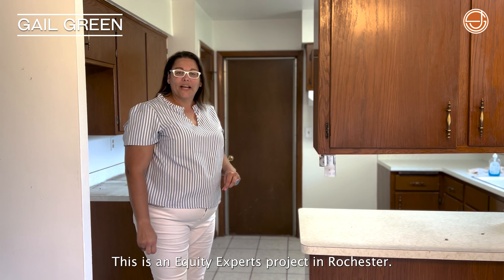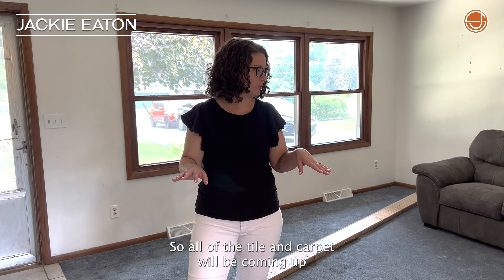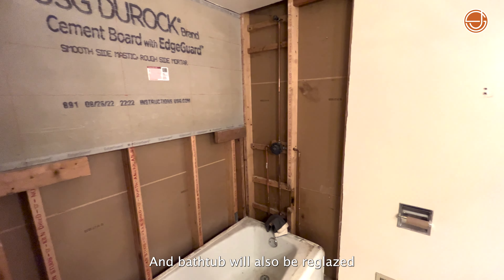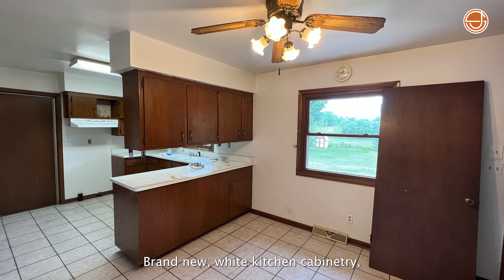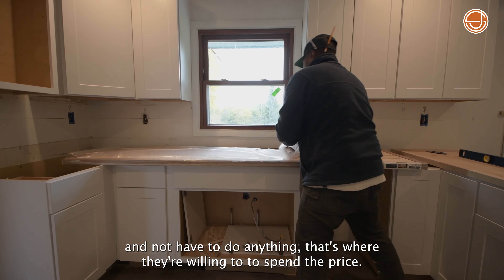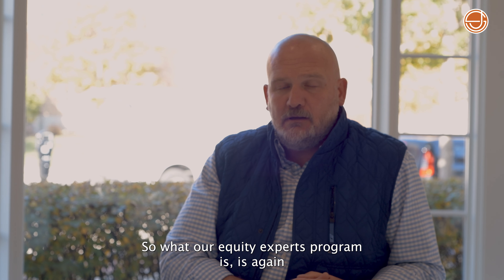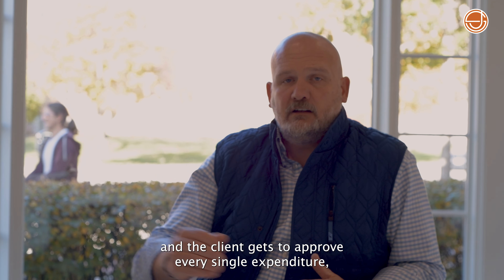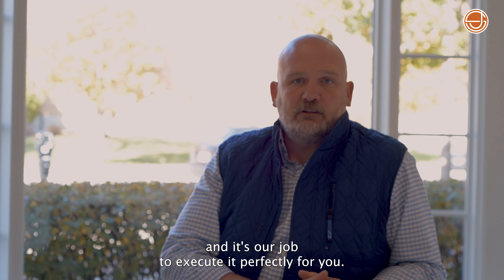Restoring a home in Rochester, Wisconsin - Equity Experts